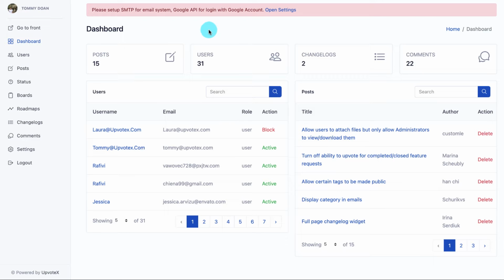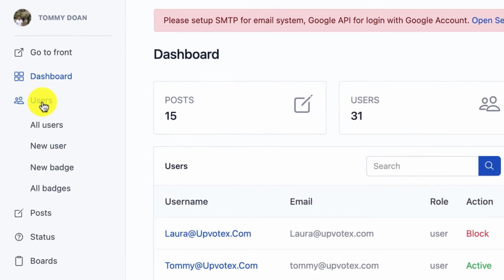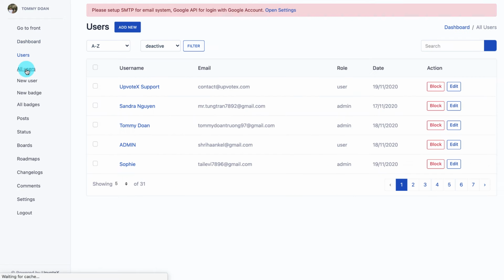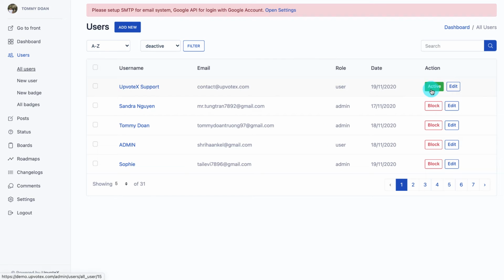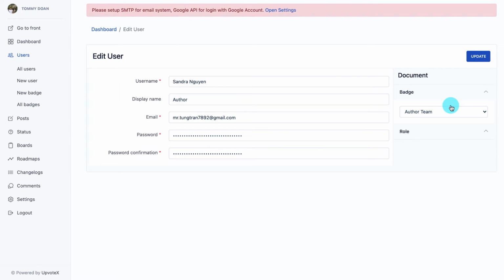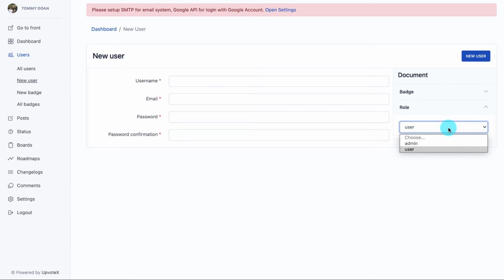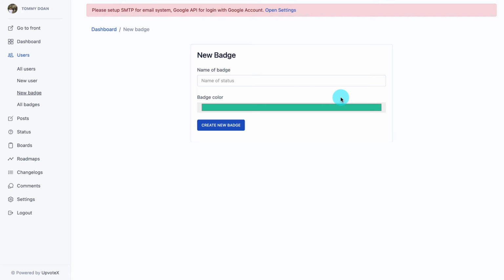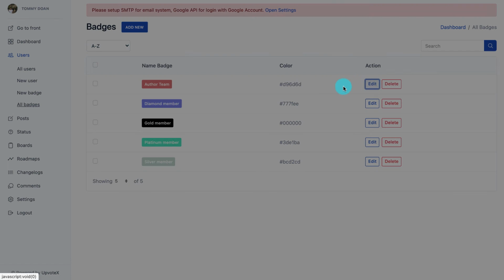Upvotex Tutorial | Comment & User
After watching this tutorial video, you'll be able to manage your user and their comment in an efficient way.

Need help?

👉 Upvotex Youtube: shorturl.at/iIOS0